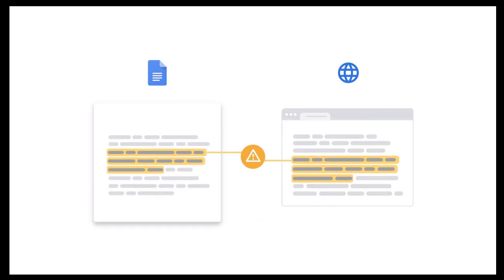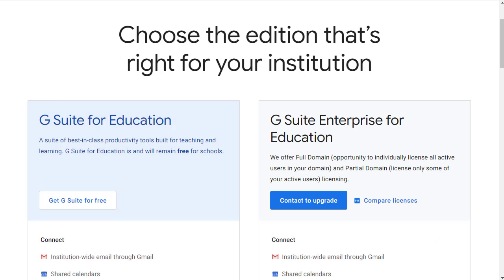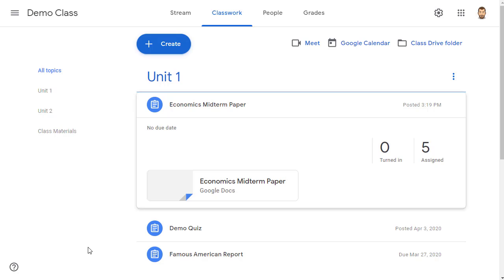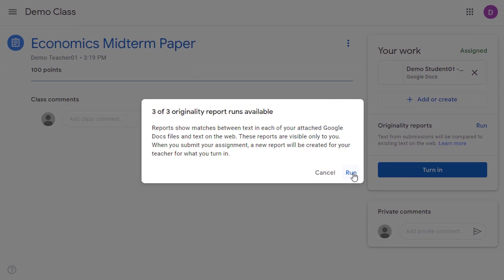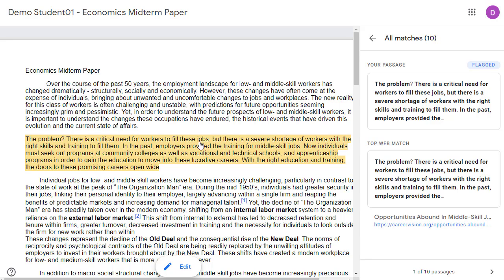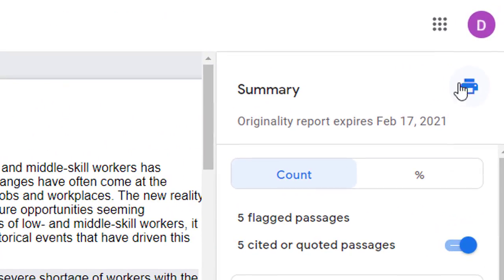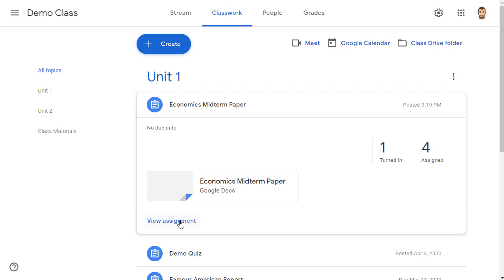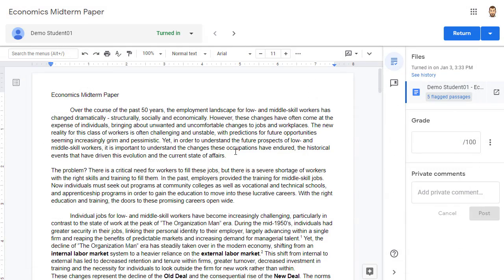Google Classroom: Originality Reports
This video is one in a series of videos on Google Classroom. This video covers how students and teachers can use originality reports in Google Classroom to check for plagiarism and citation needs. You can access the full series of videos